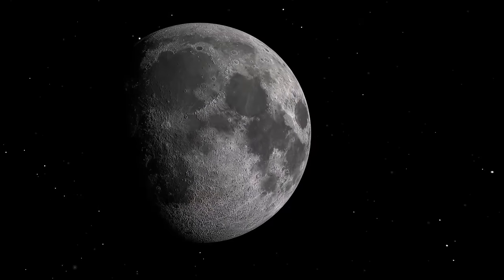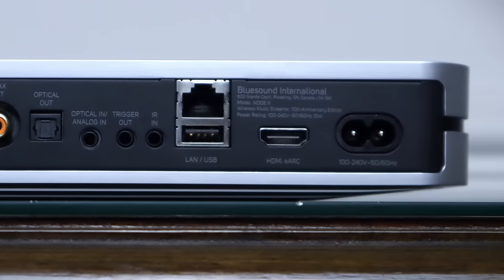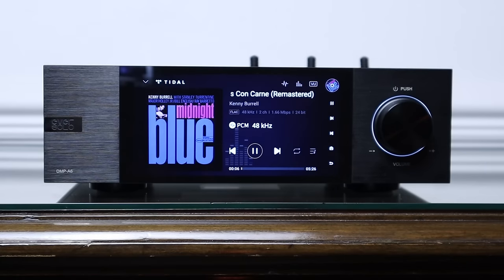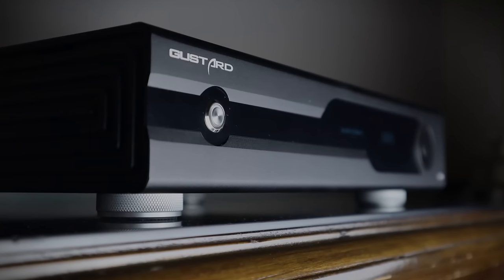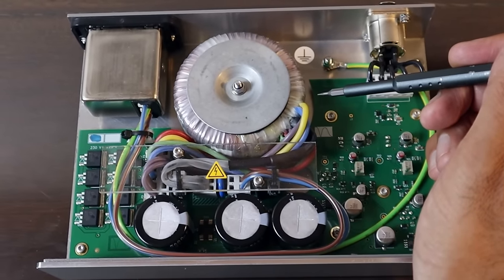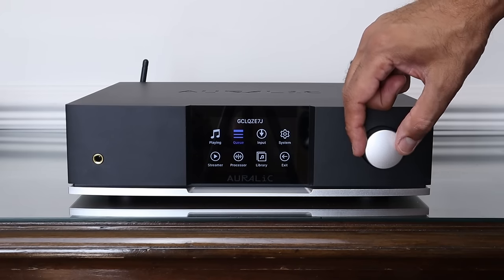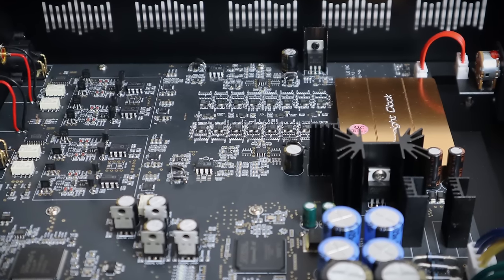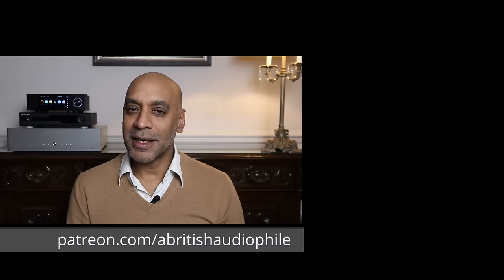ABA AWARDS | Best Source Components of 2023!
Some very interesting DACs and streamer came my way in 2023. Which ones come out on top?

Time stamps:
0:00 Intro
1:11 Bluesound Node X
3:16 Eversolo DMP-A6
5:39 Denafrips Ares 12th Ann
7:38 Gustard R26
9:09 Merason Frerot & Pow 1
11:17 Auralic Altair G1.1
13:23 CenGrand DSDAC 1.0SC
15:32 Denafrips Terminator 12th Ann
17:10 Outro